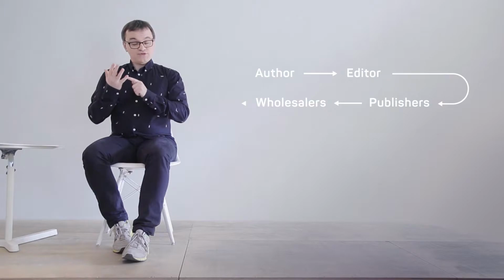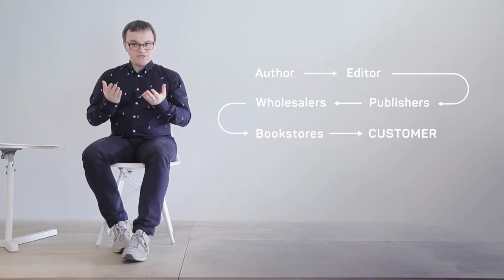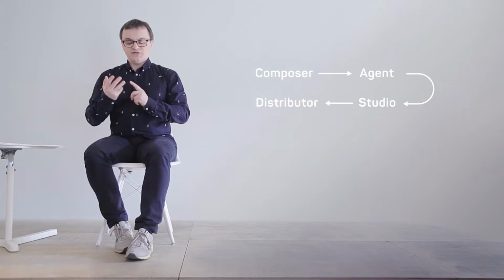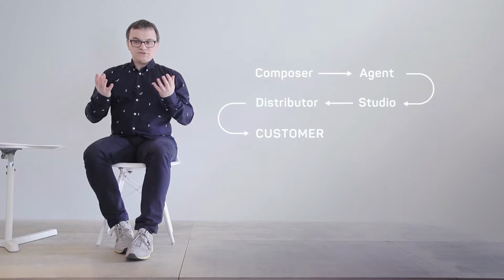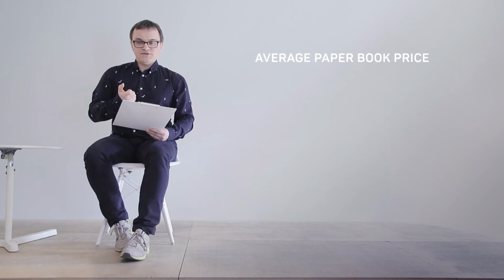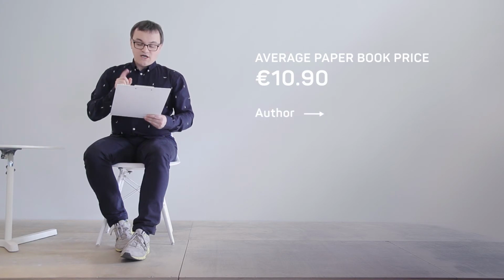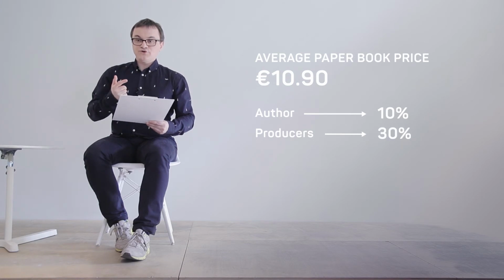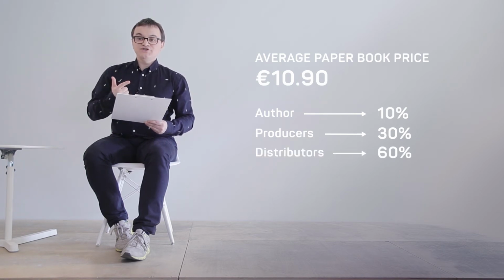Value Chain Analysis